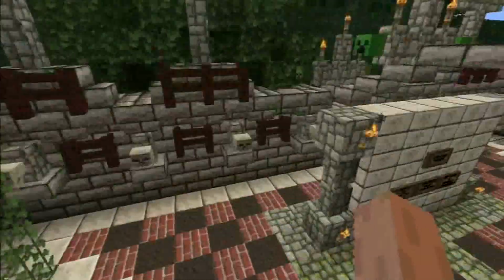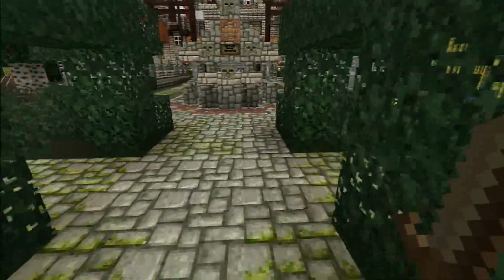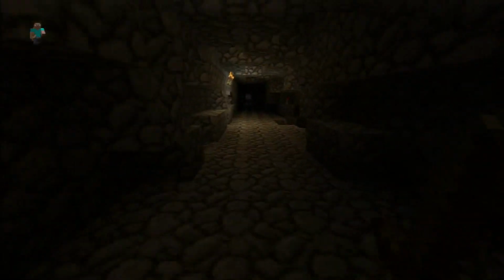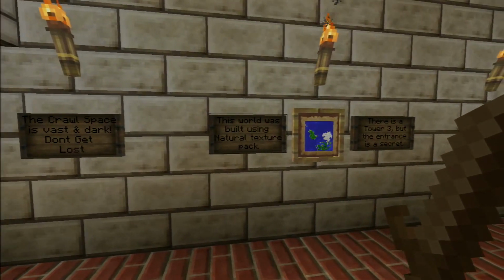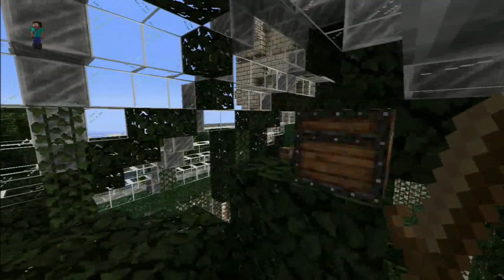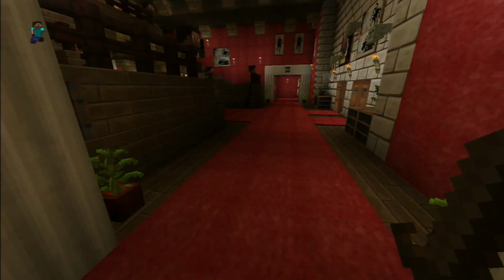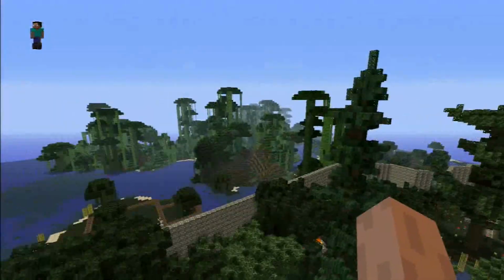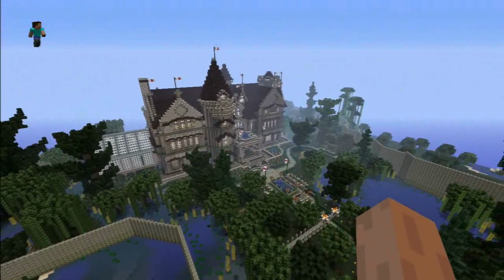Minecraft PS3 - HEROBRINE 'S MANSION - Map Review + Download link ( PS4 )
Exciting Games on Playstation (Console Edition). Recorded on the Elgato Game Capture HD.

► My PSN friends list is full, I make space every weekend for new subs. Go to my Twitter and post your PSN. Don't forget to follow, for daily channel updates! or Hit me up on my Facebook fanpage and drop me a line with your PSN to get added and make sure you hit that “like” button too! Do both to guarantee your spot :)
► Wanna be a Curse Partner? Click this refferal link to join !